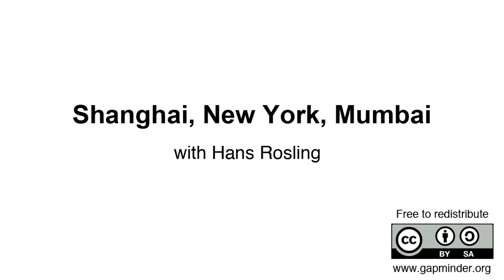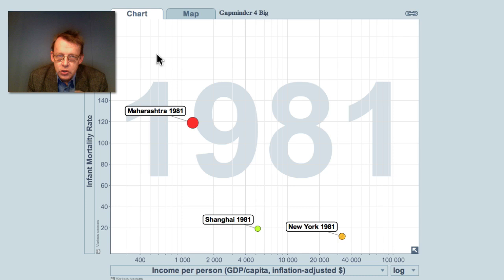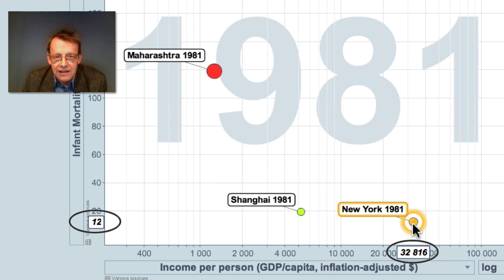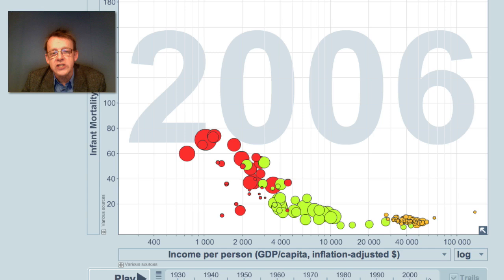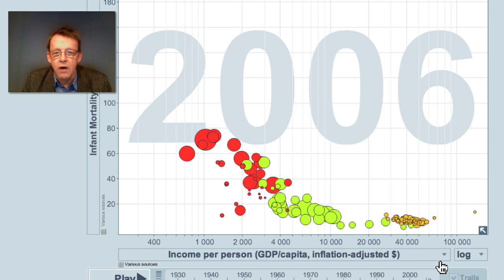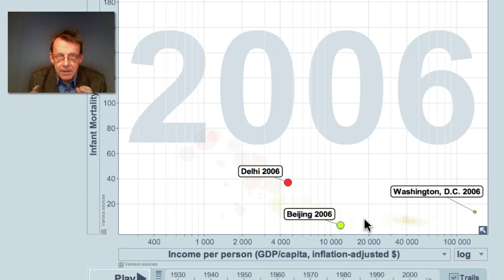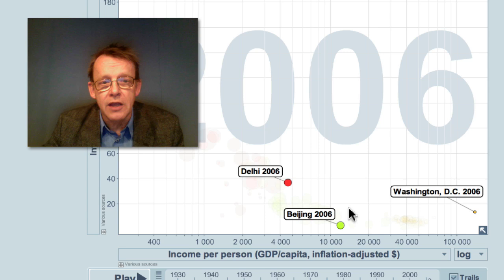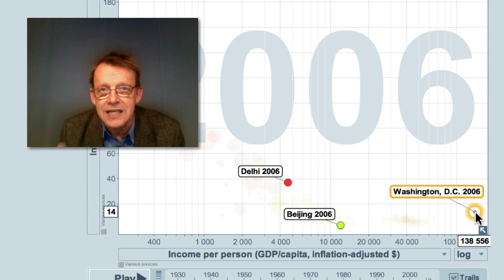Shanghai, New York, Mumbai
A video from Gapminder with Hans Rosling telling the story of three big nations (China, USA and India).
First, see the development of three centers of trade, Shanghai, New York and Mumbai.
Secondly, a comparison of the capitals: Beijing, Washington, D.C. and New Delhi.
And finally, a note from Professor Rosling on how one can measure the progress of President Obama's intentions to improve the health system.